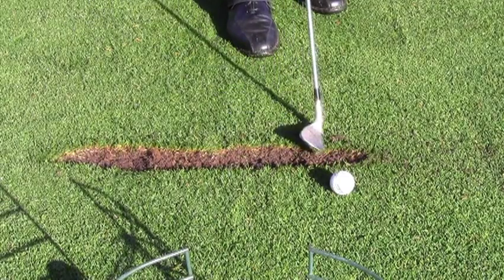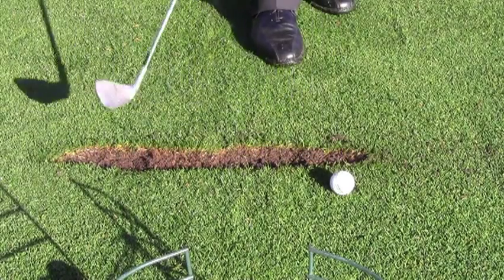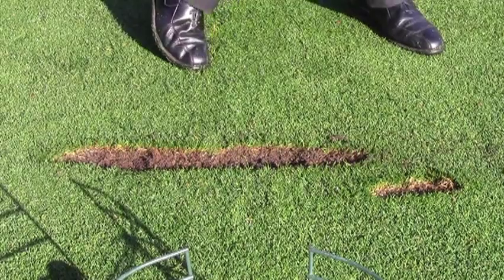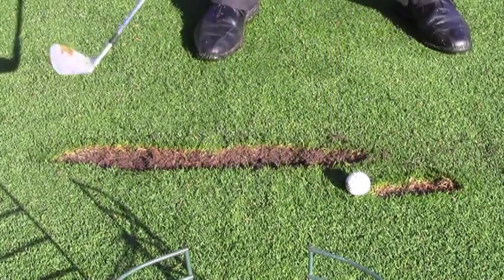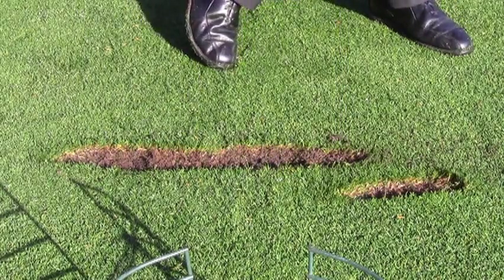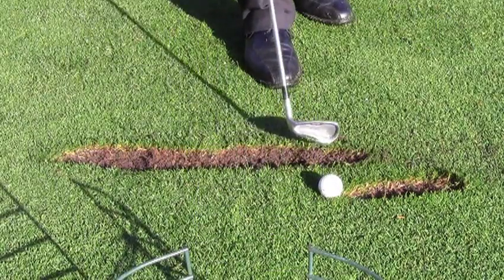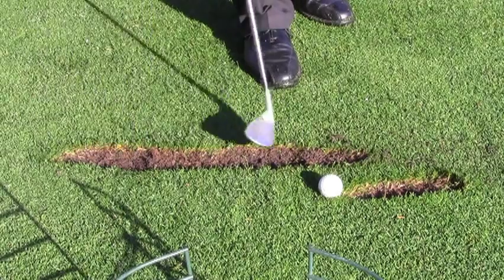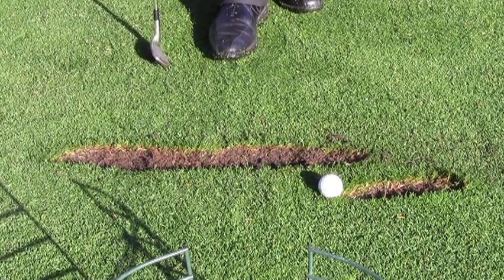turf talk range divots final.mp4